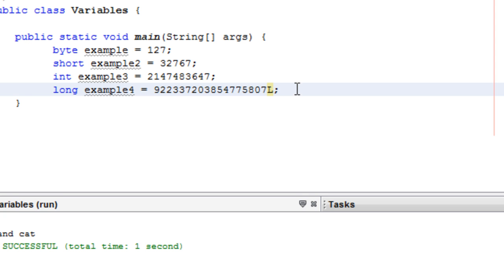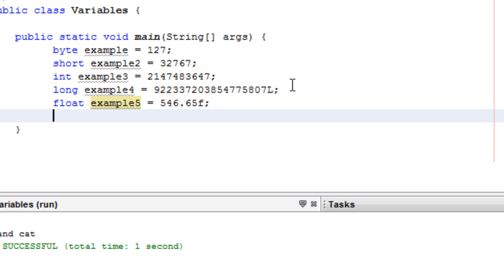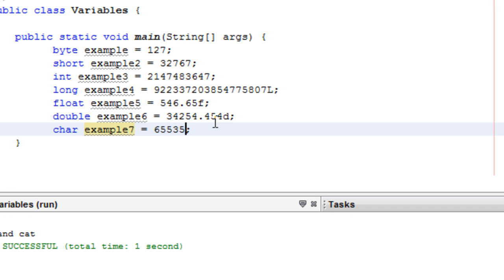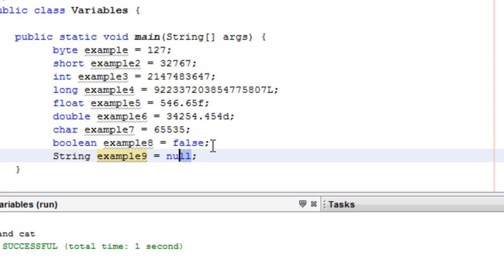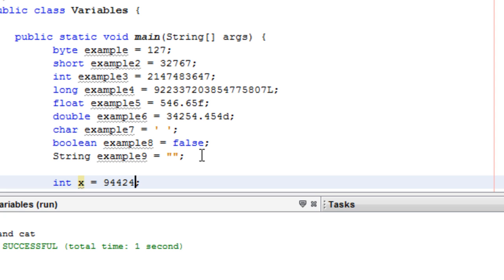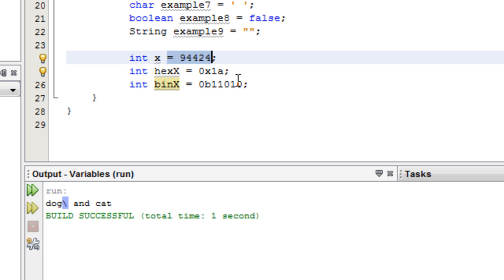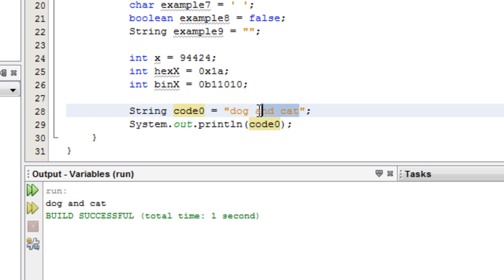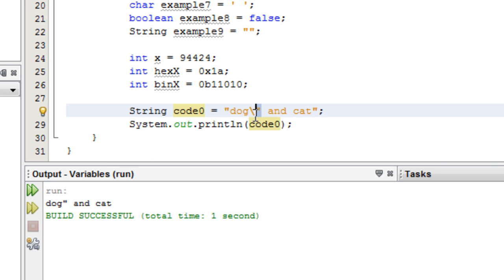Java Tutorial 3.2 Java Jdk 7: Variables